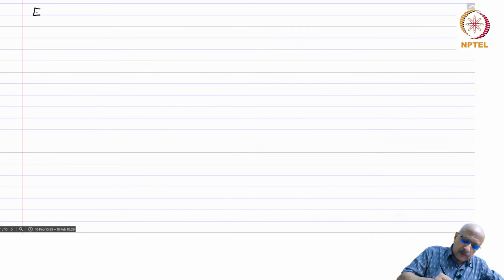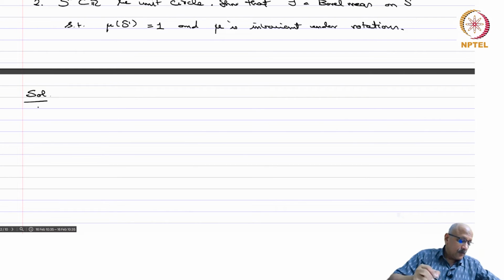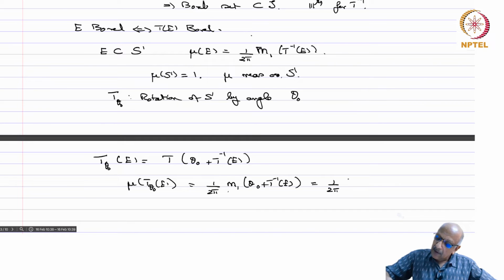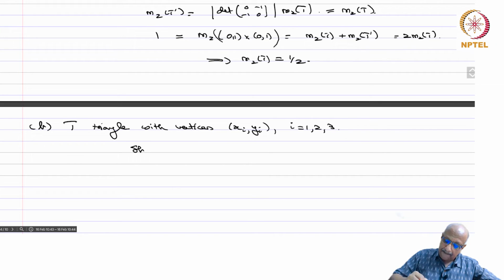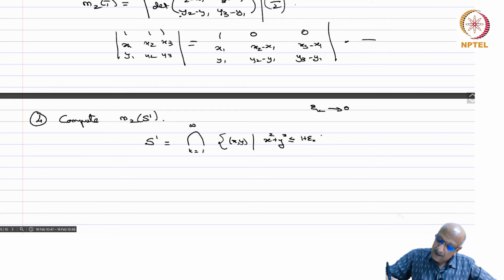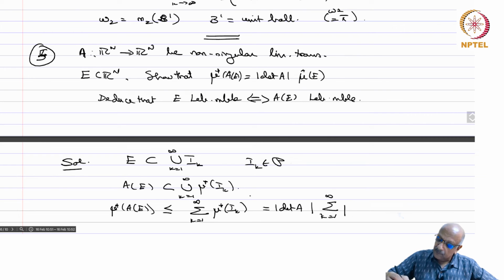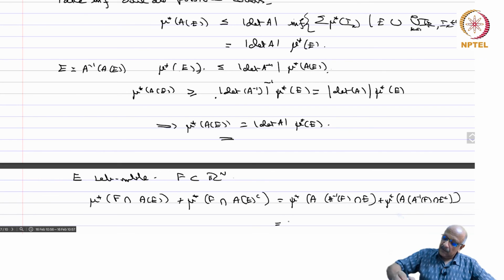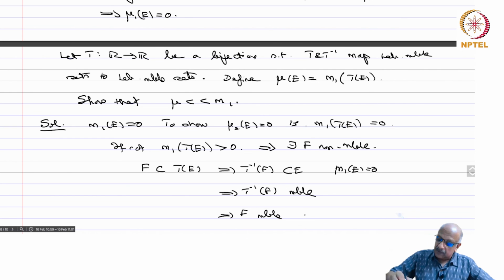3.5 - Exercises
3.5 - Exercises
Problem solving